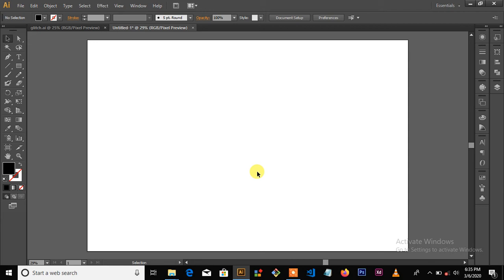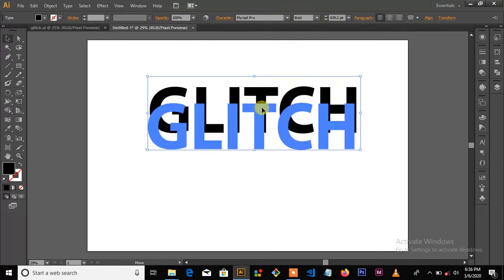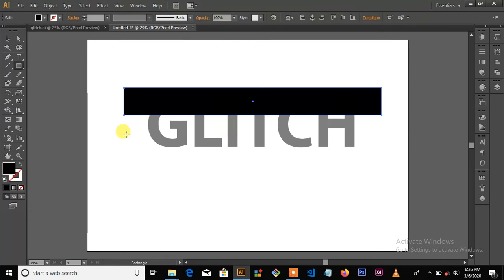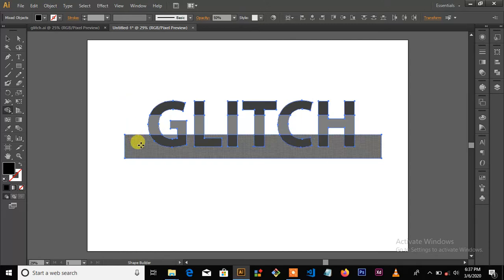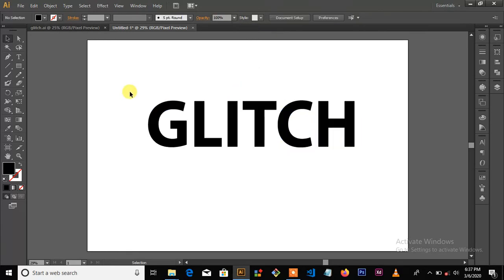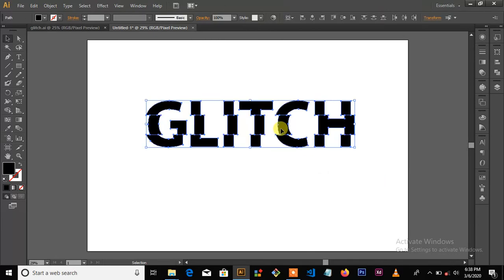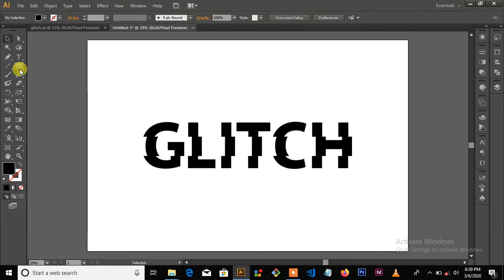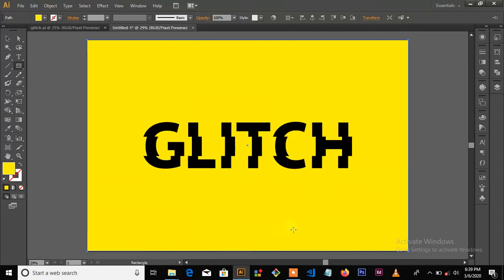GLITCH Text Effect in Adobe Illustrator | Glitch Effect Tutorial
An easy tutorial video on how to make a Glitch text effect in Adobe Illustrator. It's very easy and I hope you enjoy it.